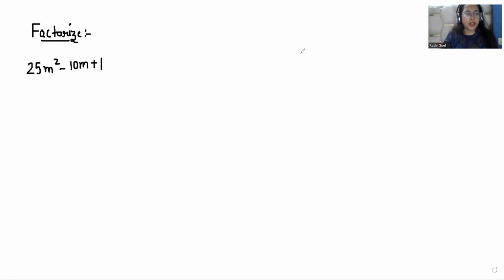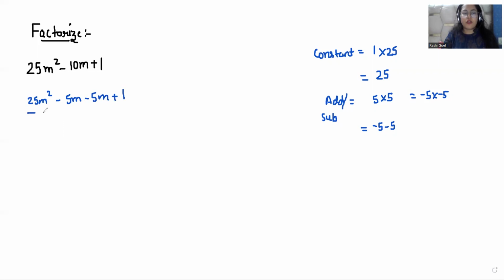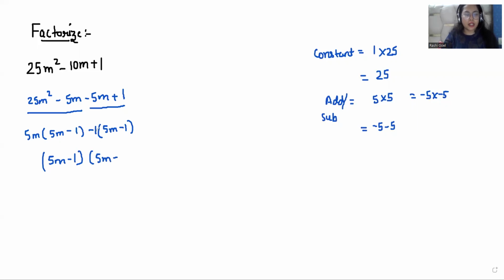Factorize 25m^2-10m+1 | You should be able to solve this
Can you Factorize  25m^2-10m+1 ?

Topics Covered-
 25m^2-10m+1
25m2-10m+1
 25m^2 - 10m + 1
25m square - 10m + 1
25msquare-10m+1
25msquare-10m+1=?
Factorize 25m^2-10m+1
Factorize 25m2-10m+1
Factorize 25msquare-10m+1
How to Factorize 25msquare-10m+1
How to find the factor of 25msquare-10m+1
what are the factors of  25msquare-10m+1
Factorization trick for  25msquare-10m+1

How to Factorize 25m2-10m+1
How to find the factor of 25m2-10m+1
what are the factors of  25m2-10m+1
Factorization trick for  25m2-10m+1

How to Factorize 25m^2-10m+1
How to find the factor of 25m^2-10m+1
what are the factors of  25m^2-10m+1
Factorization trick for  25m^2-10m+1
Pre math
math booster
Math with Mershscore
Math window
syber math
blackpenredpen
Quadratic
Quadratic equations
Quadratic equation
Quadratic equation class 10 one shot
Quadratic equation class 10th
Quadratic equation for banking exam
Quadratic equation by rashi goel
Quadratic formula
Quadratic equations jee mains
Quadratic equation by ashish arora
Quadratic equation by sahil sir